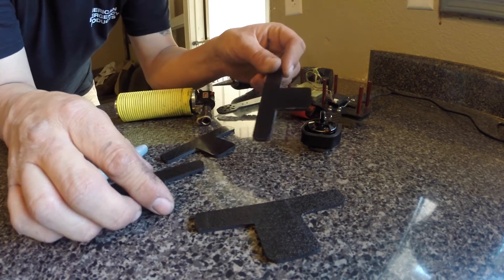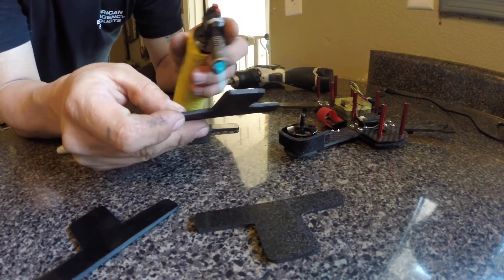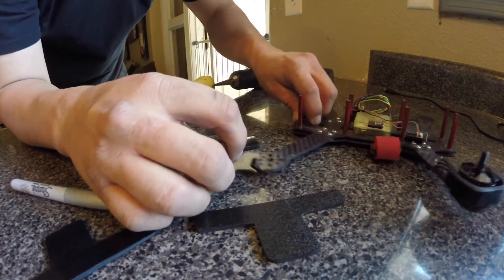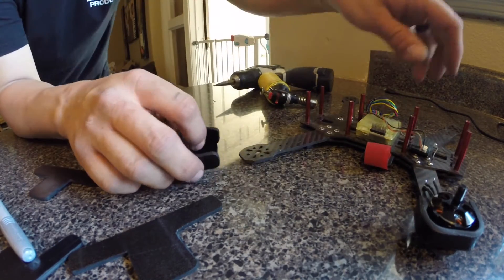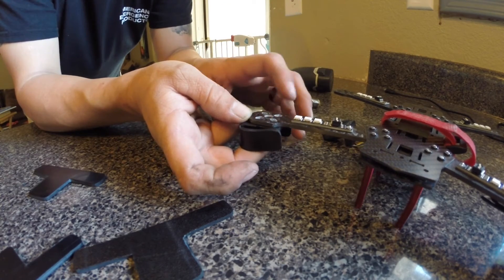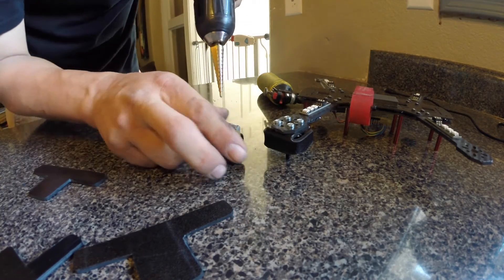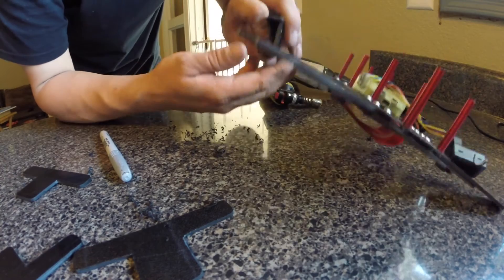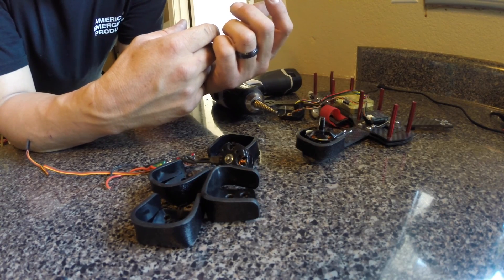How to make motor guards for your drone using abs plastic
This video shows you how to make motor guards using abs plastic for your drone!

IF YOU GUYS HAVE ANY SUGGESTIONS FOR US TO GO LET US KNOW!